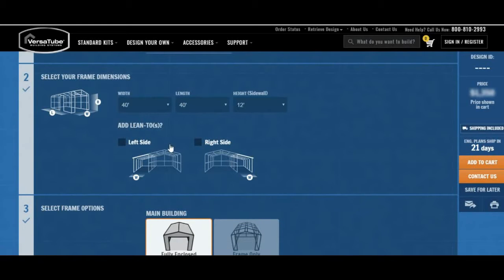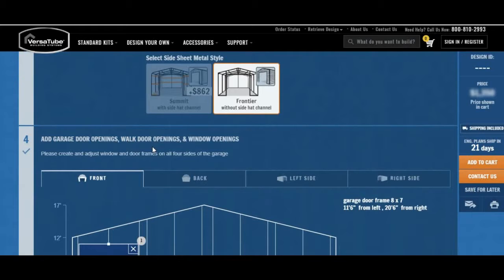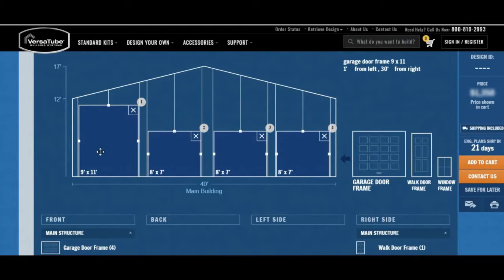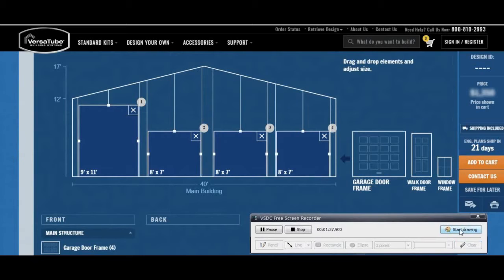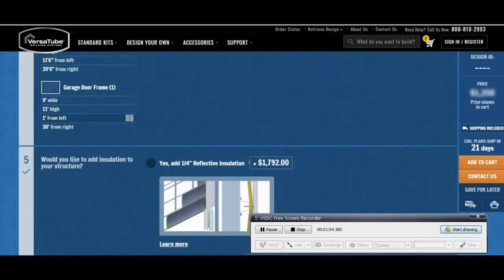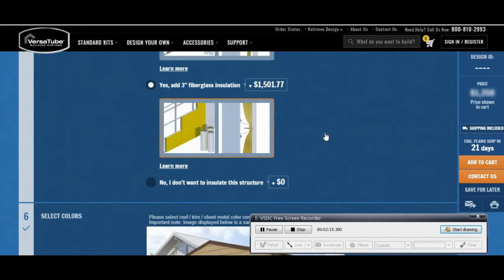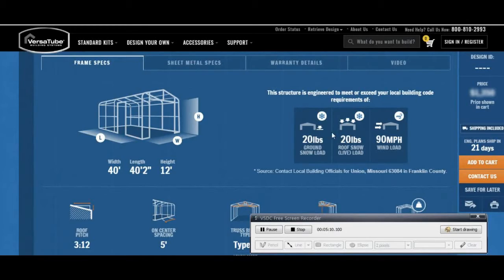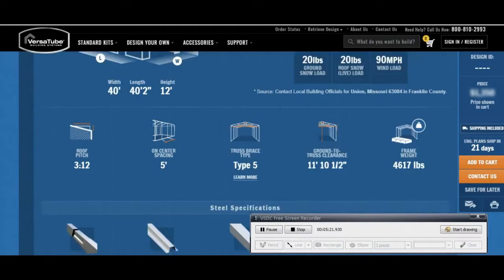My Dream Garage plans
This is the garage I would like to have. My friends and I could work on a lot of projects at once.